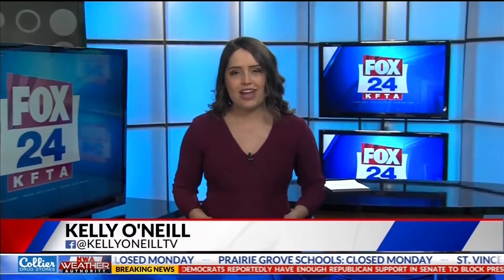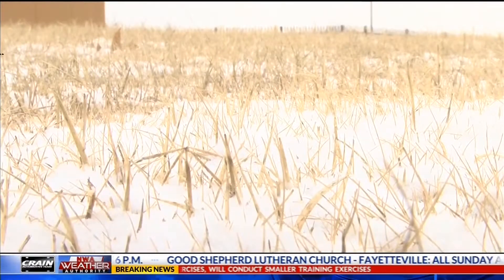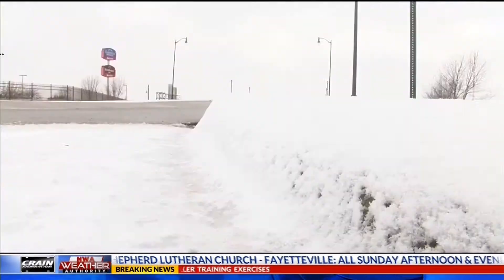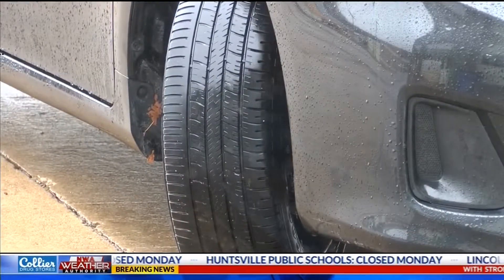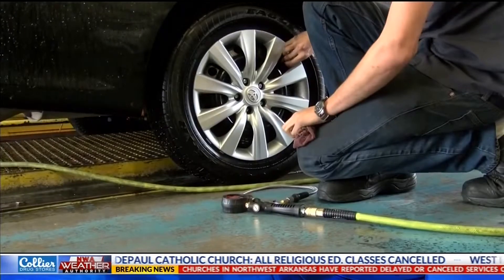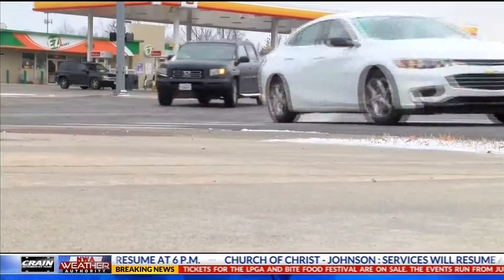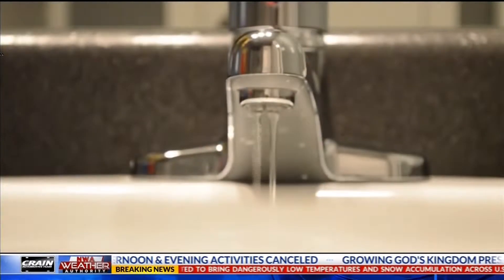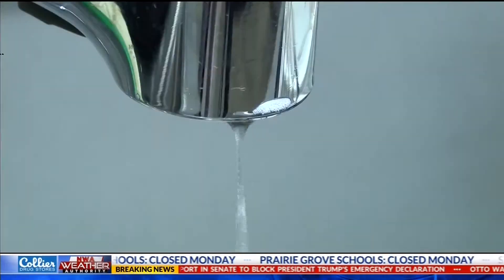Extreme Cold Temperatures are Quickly Approaching, Here's How to Protect Your Home and Vehicles